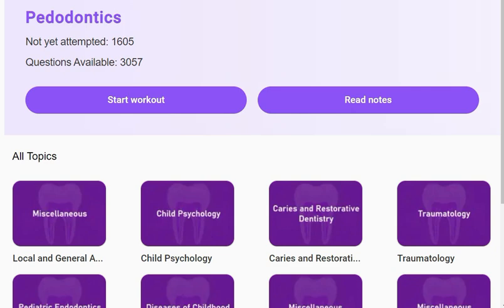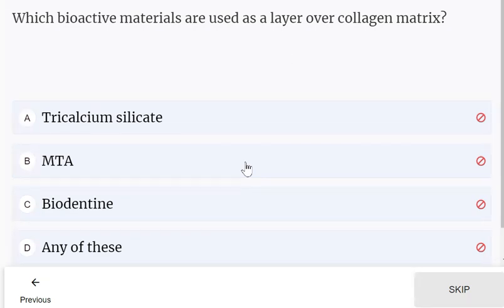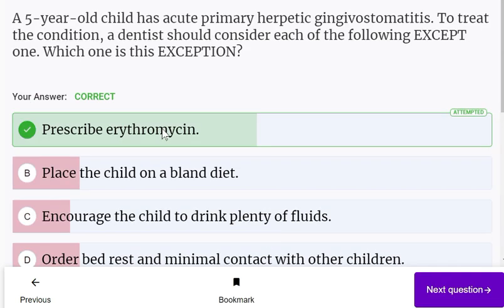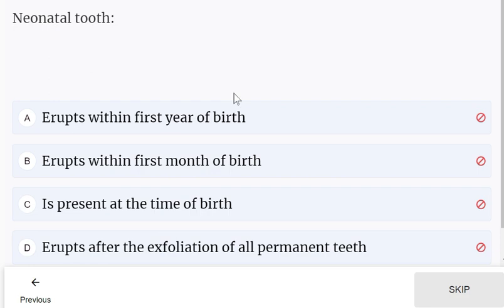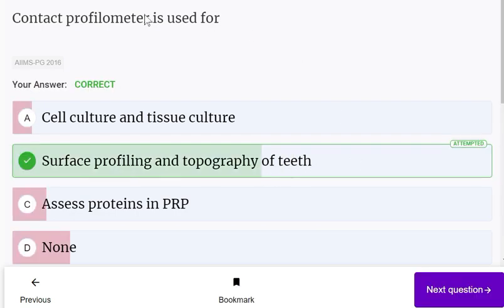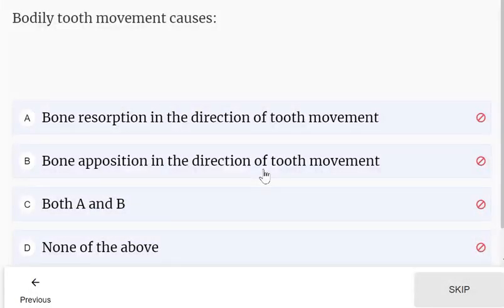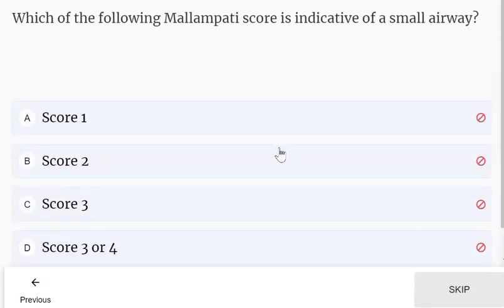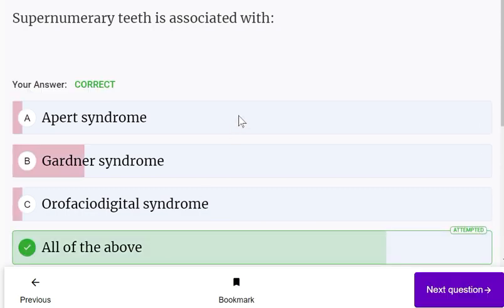MCQs in Pedodontics - Practice for MDS Entrance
Distraction is easy, focus is difficult. Sliding downhill is easy, takes effort to move uphill. Practice these daily MCQs from Dentosphere to make yourself ahead in MDS entrance exam preparation. MCQs in Pedodontics which are likely to appear in real exams.